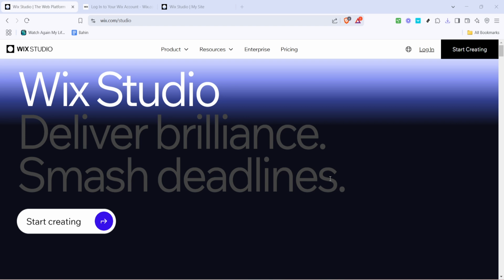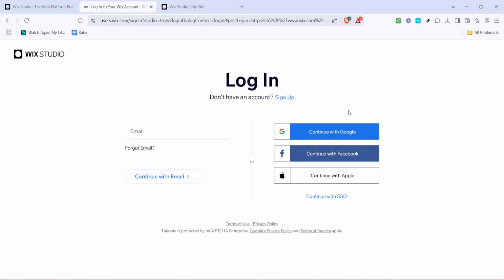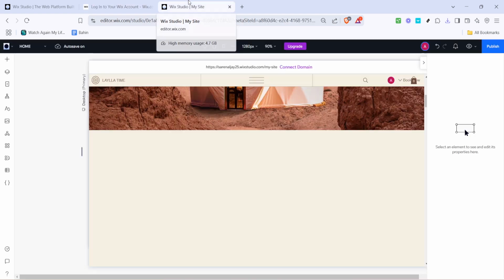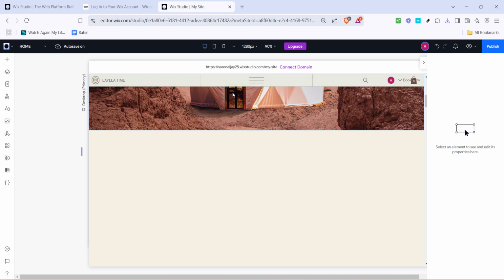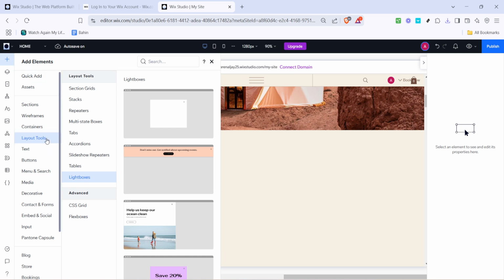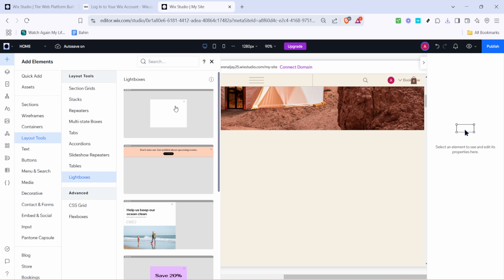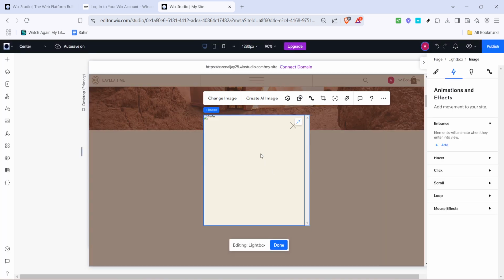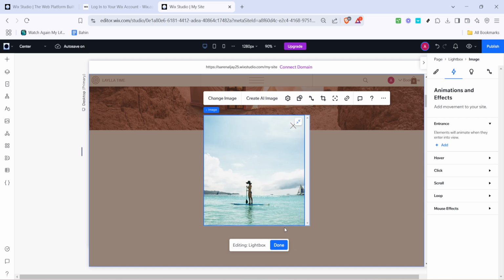How to Create a Lightbox in Wix Studio (Full 2025 Guide)